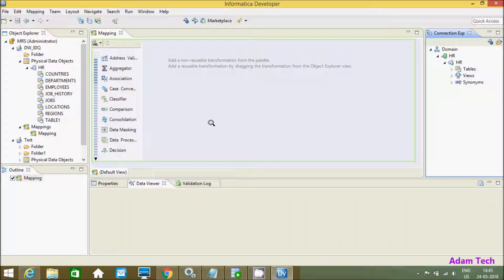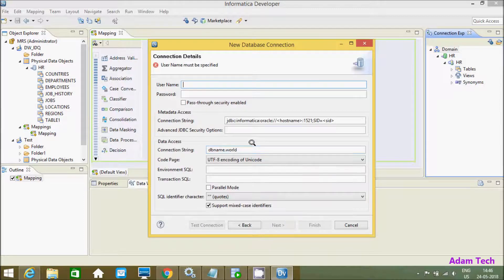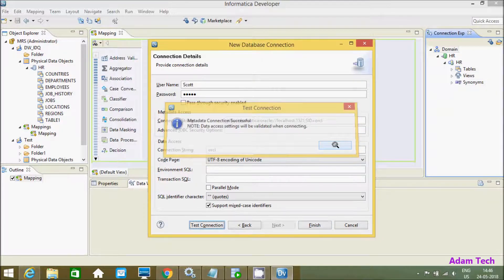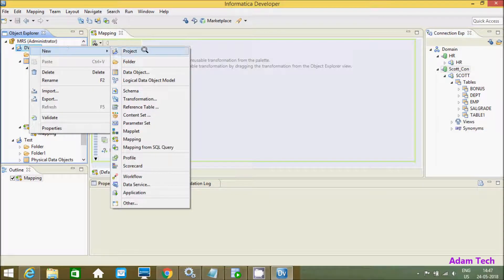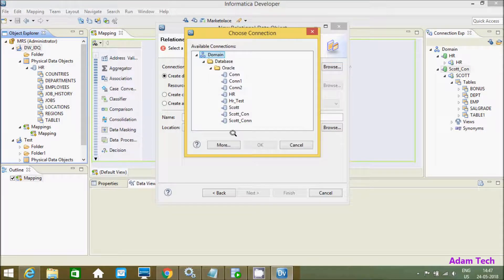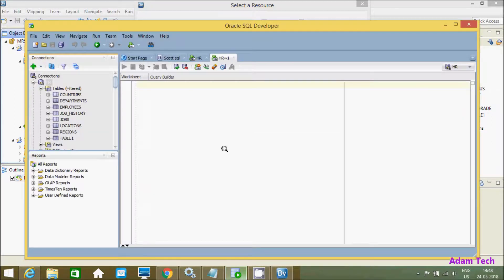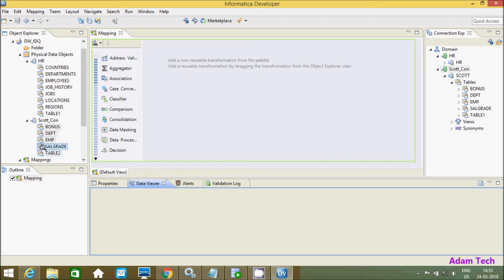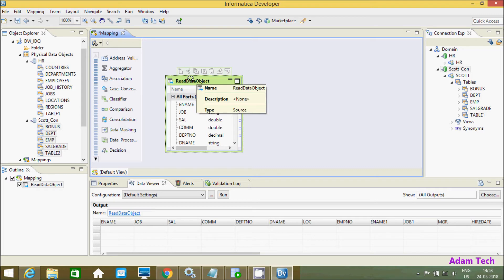IDQ 2 : How to Import Oracle Table in Informatica Data Quality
How to Import Oracle Table in IDQ
How to Import Relational Table in Informatica Data Quality ( IDQ )